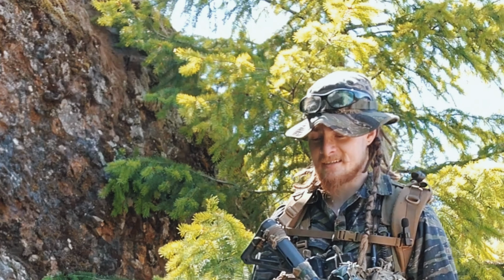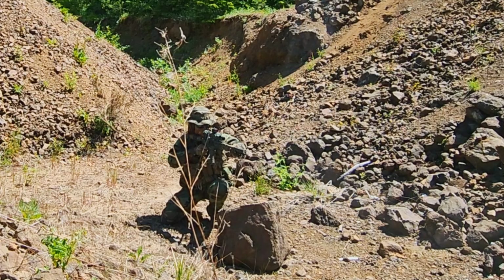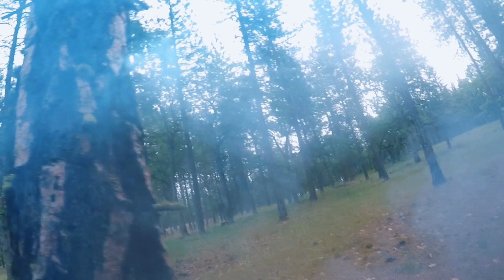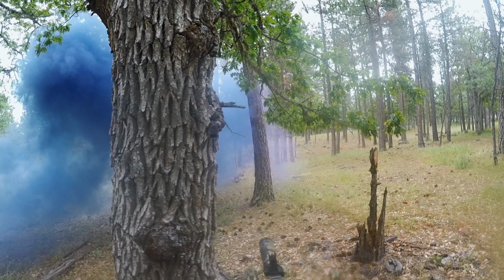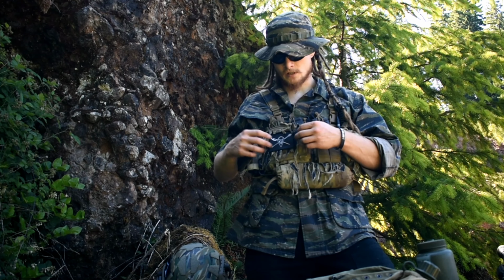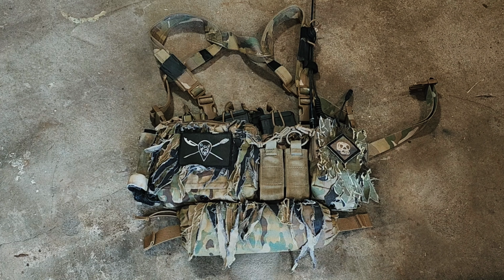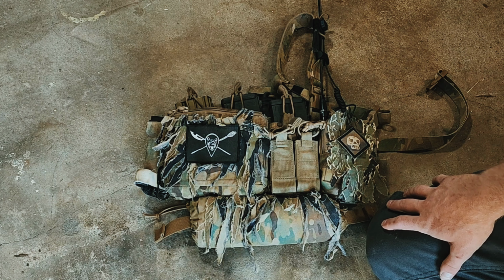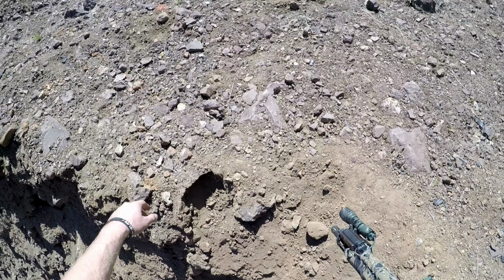LRRP LARPING: Recon Kit Setup